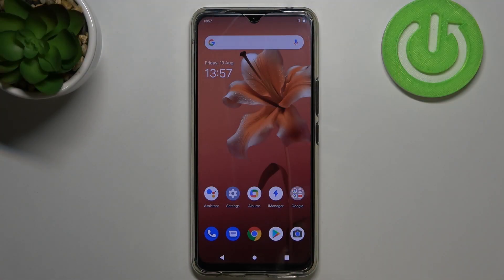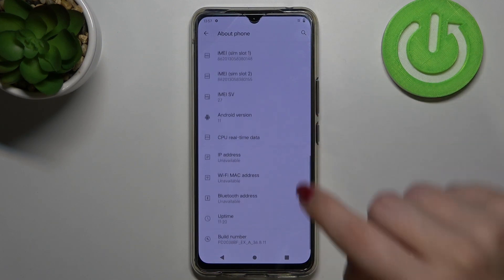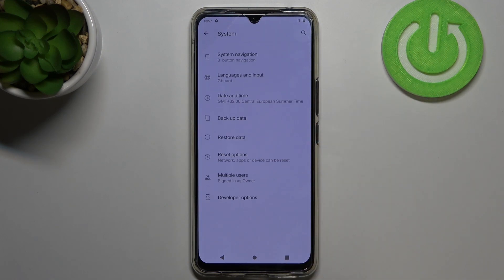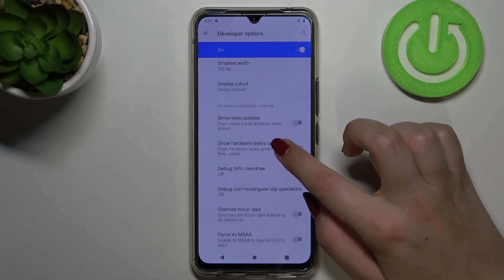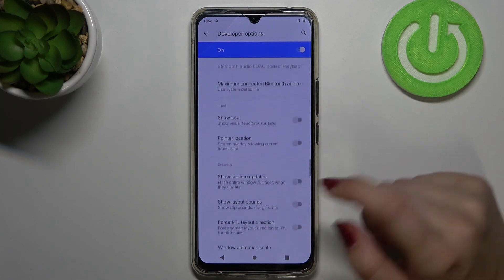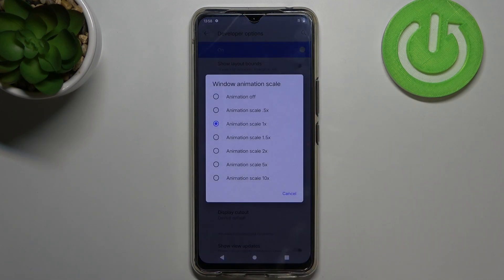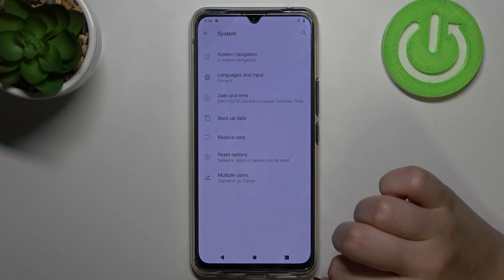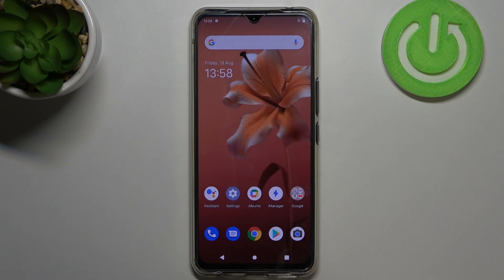How to Enter Developer Mode on VIVO V20 – Open Developer Mode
If you want to enter developer mode on your VIVO V20, then open this tutorial and follow our instructions. First of all, you need to find out where the Build Number is located and how many times you have to click on it to access Developer Mode. Follow our instructions and find out what options are available in this hidden mode. If you want to discover more advanced modes in your VIVO V20 then go to our YouTube channel and watch our tutorials created by our specialists.

How to activate developer options in VIVO V20? How to enable developer options in XIAOMI? How to get access to Developer Options in VIVO V20? How to turn on the Developer Mode in VIVO V20? How to turn off Developer Mode in VIVO V20? How to open developer options in VIVO V20? How to close Developer Options in VIVO V20? How to quit Developer Mode on VIVO V20?